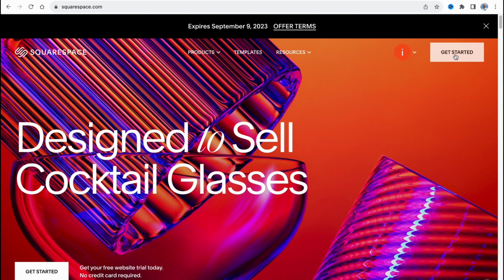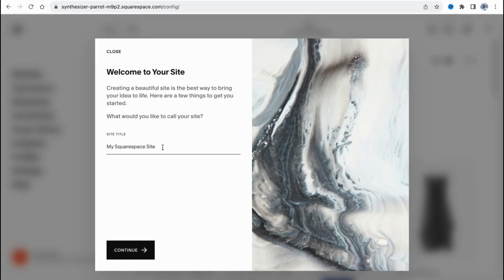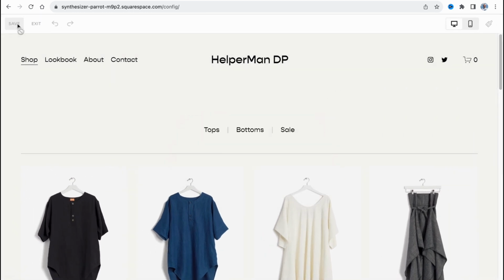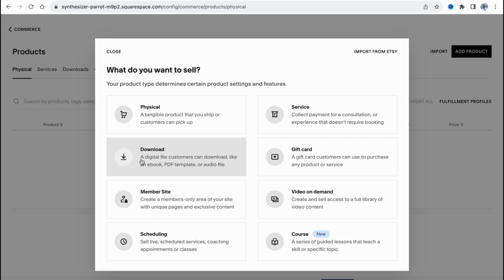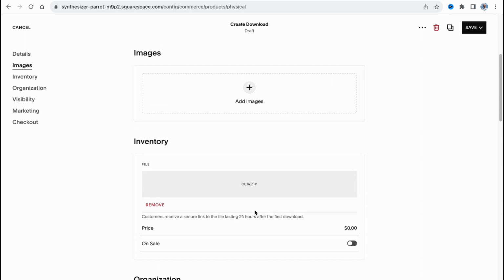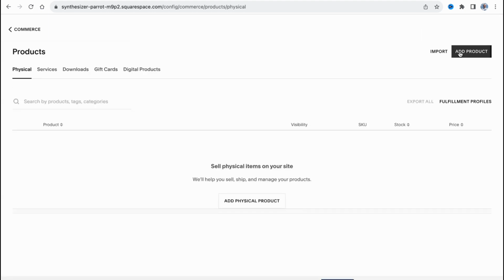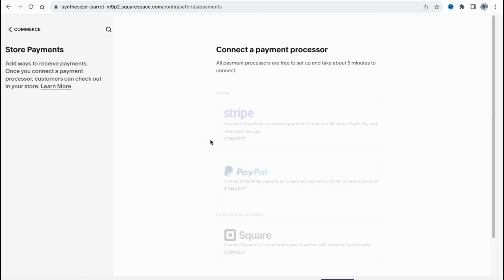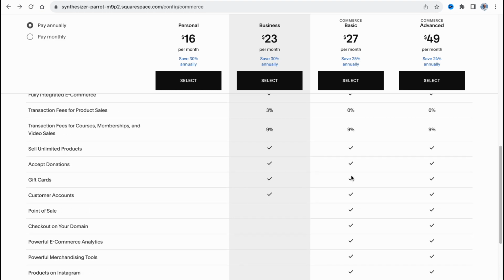How To Sell Digital Products on SquareSpace